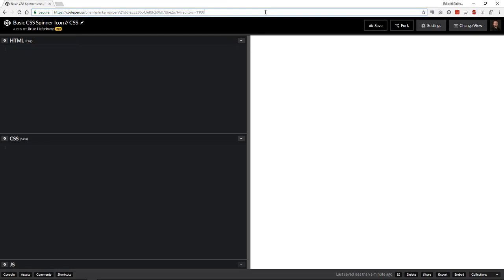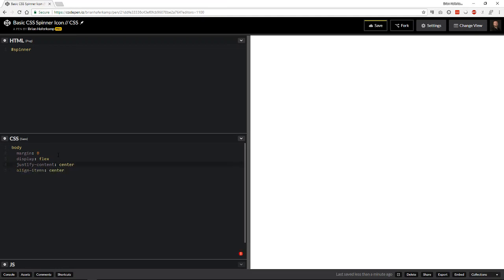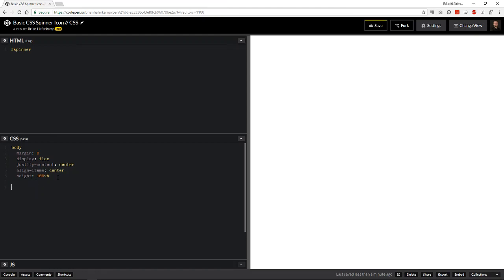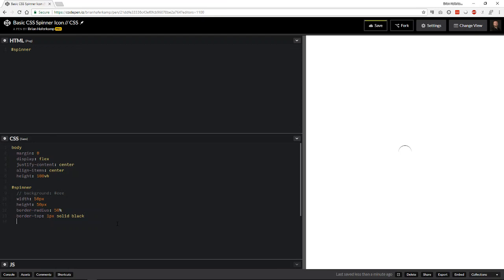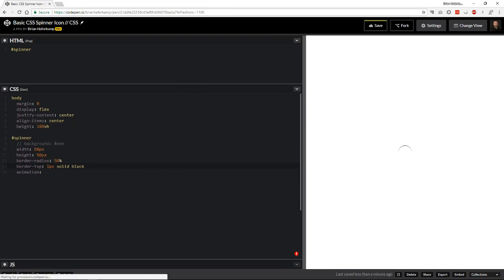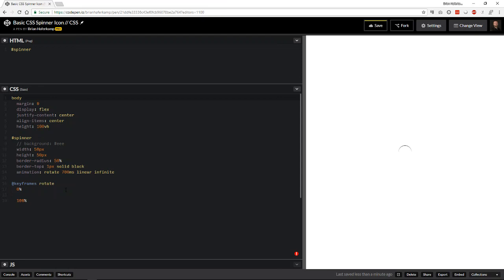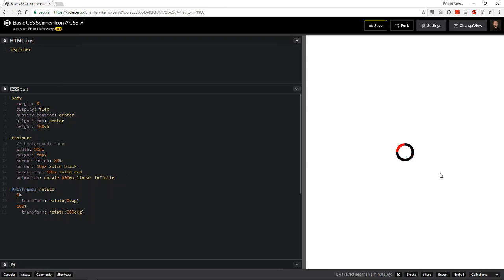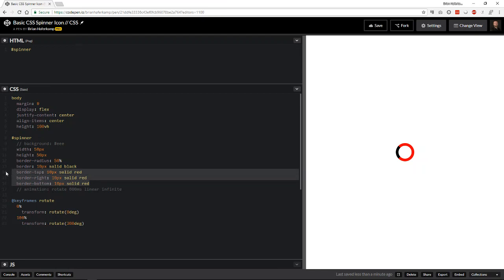Basic CSS Spinner (Loading) Icon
Make a basic spinner (loading) icon to show users that something is loading into a page or an app. This little UI element is easy to make using just CSS, I'll show you how.